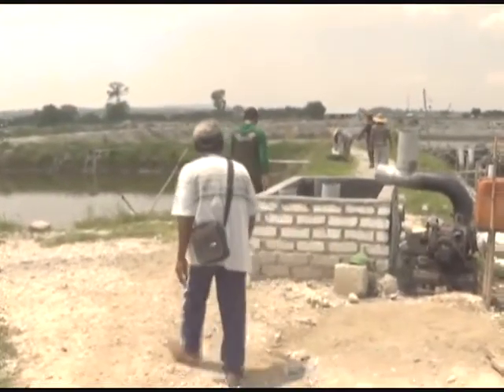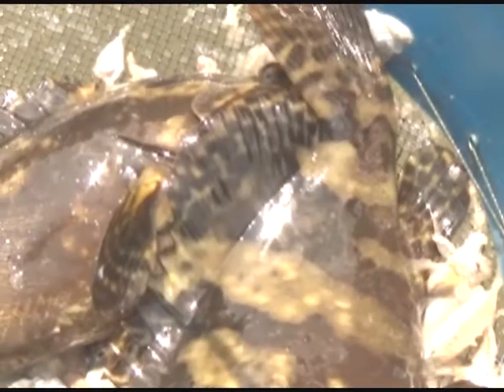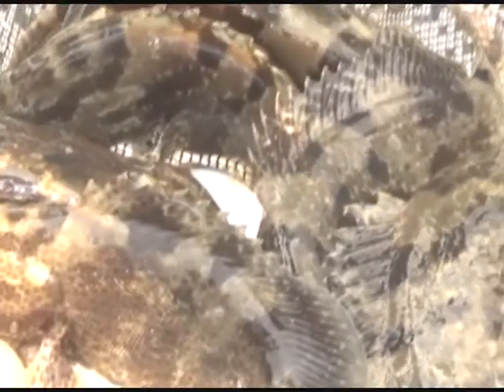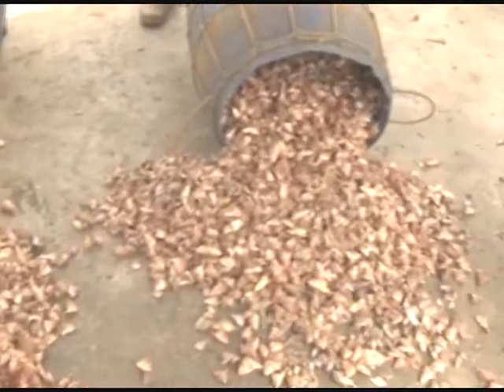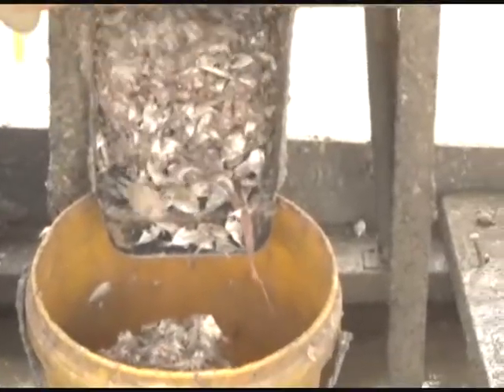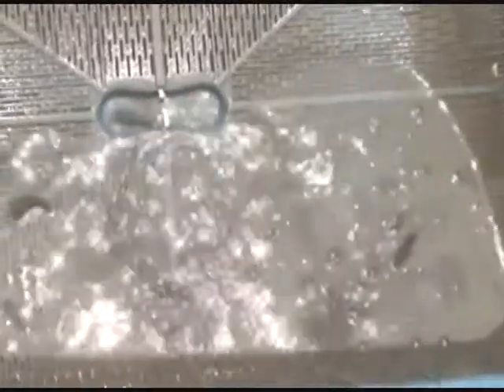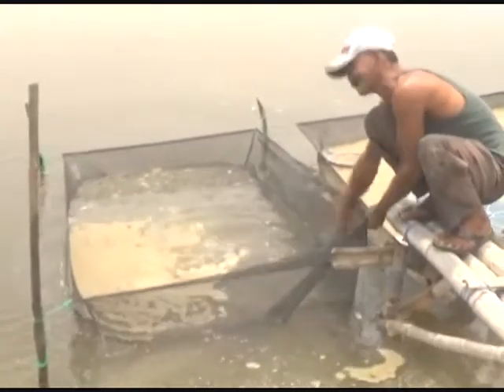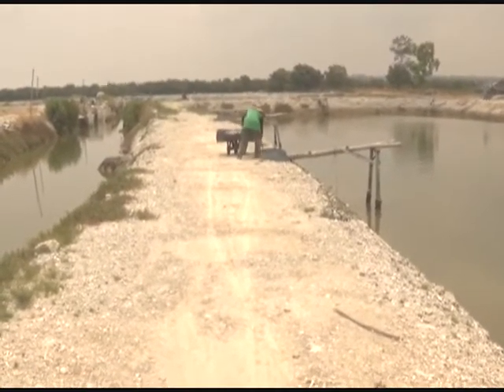How to cultivate tiger grouper in ponds?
Grouper fish is one type of fish that lives in the basin of the waters which are generally muddy and rugged. The tiger grouper has been cultivated in Labuhan Village, Brondong Sub-district, Lamongan Regency, East Java, Indonesia with good result that is reaching the average weight of 1 point 7 gram per day from the beginning of 50 gram to 400 gram after 6 months.

MEANS AND EQUIPMENTS
1. Maintenance farm
The shape of the grouper pond is generally rectangular or square with the size of a thousand to five thousand square meters and able to maintain water as deep as one to one and a half meters.

2. Power plant and water pump
Genset used with a capacity of 12 to 30 PK while the pump capacity of 5 cubic meters per minute.

3. Waterwheel
Ferris wheel is a means of supplying oxygen from the air used if the level of density in maintenance reaches 23 per square meter.

4. Shelter
Used as a shelter or hideout of groupers. This shelter can be made from pipes or other materials such as rocks.

MAINTENANCE TECHNIQUE
For ponds of a width of one thousand to five thousand square meters, using fifty to two hundred gram seeds of each tail and stocking density of 3 to 5 square maintained for 4 to 6 months to reach harvest size with a growth rate of 1 to 2 grams per day.

PREPARATION
Ponds ready for stocking are ponds that meet the physical and chemical parameters of pond water that are suitable for use in the maintenance of grouper and free from both bullies and predators. Initially, the basic drying of ponds of lime stocking is 3 to 5 tons per hectare evenly throughout the pond. Next enter the water into the pond to reach a height of 1meter and followed by growing plankton to reach the brightness of 40 centimeters.

Then adapted the seeds to minimize the death of the seeds as a result of environmental and changes in the temporary shelter before being dispersed to the maintenance pond.

Pond Management

a. Soil and water management
The purpose of water management is to maintain the feasibility and quality of pond water during the maintenance period. Water management has been conducted since the seeds are stocked to the ponds, including regular water quality monitoring, replenishment of pond water, lime administration and fertilizer application.

b. Management of feed
The feed should be trash fish that is relatively large size cut according to the size of grouper fish so that trash fish can be preyed by groupers.

c. Control of wild fish
Wild fish is generally a disturbance to grouper fish. The nature of the bully can be either a competitor or a predator through a trap or a trap.